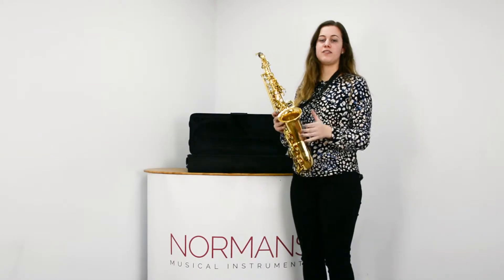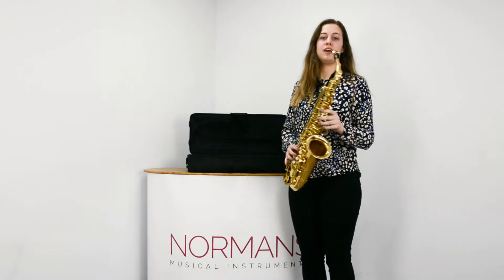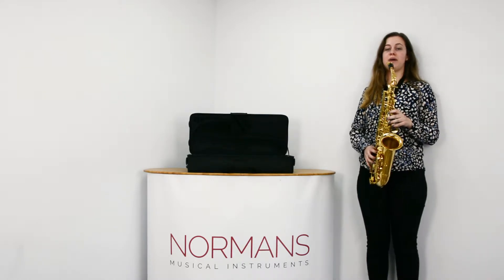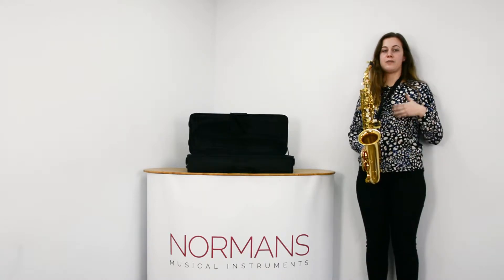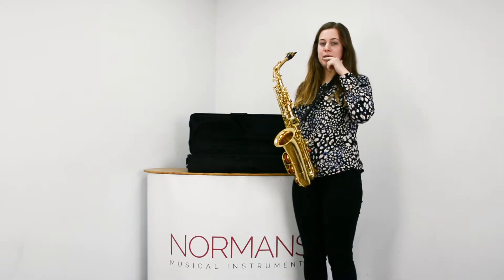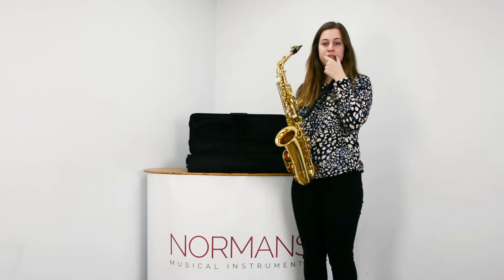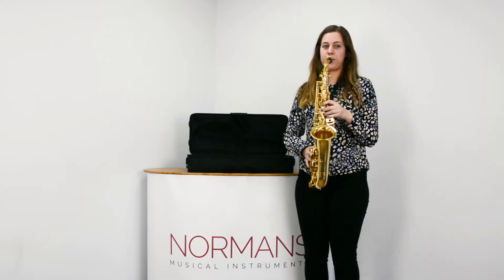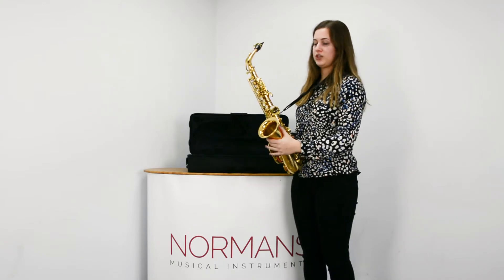How to play the first note on your saxophone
Your teacher will be able to help you further with playing your first note, however we have out together this video with a little guide on how to get started.

We've been supporting music education for 60 years now and these videos have been created as a helpful guide to beginners. Making music accessible for all.